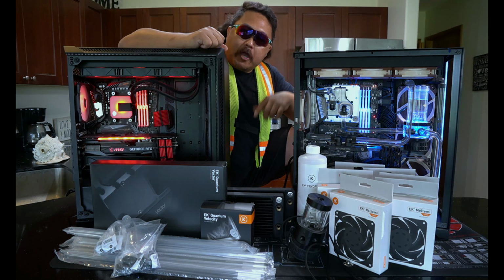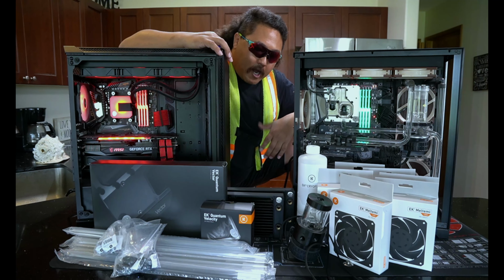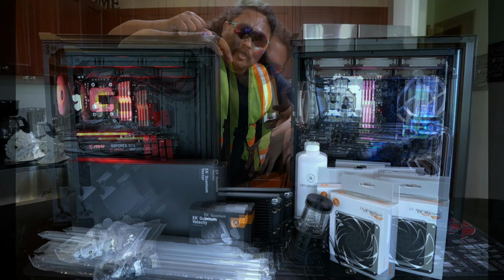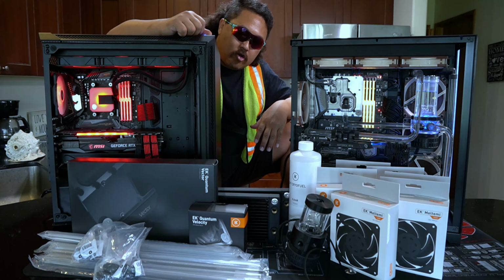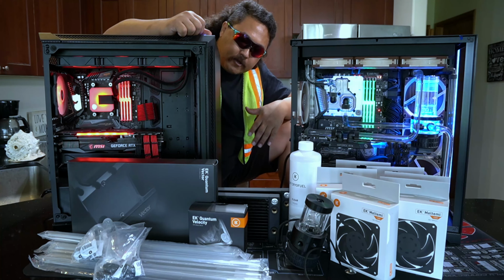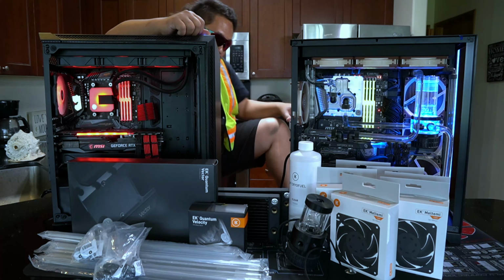RTX 3090 Custom Water Cooled PC Build: Lian Li 011 Dynamic XL, EKWB Water Blocks. Part 2.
Da Hawaiian Snipah plays PC mechanic RTX 3090 Upgrade, Water Cooled PC, Maintenance and Cleaning, 3 Part Build, Part 2 of 3. Da Gaming Rig.  Note: Msi 3090 Gaming X Trio & Ventus EKWB Water Block will fit Horizontal Mount in a Lian Li 011 Dynamic XL.